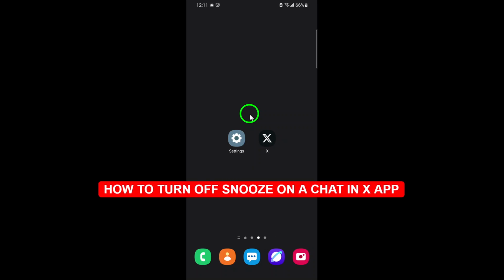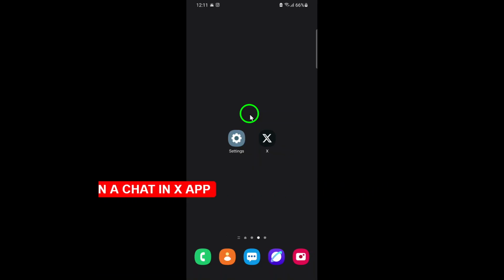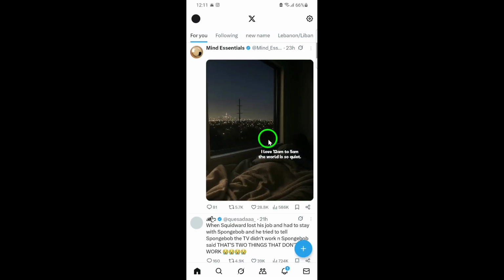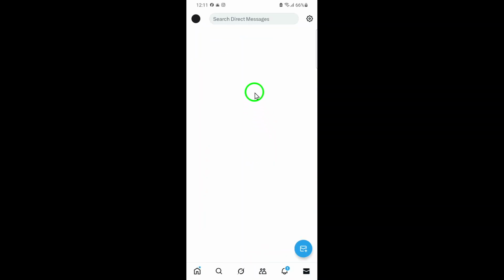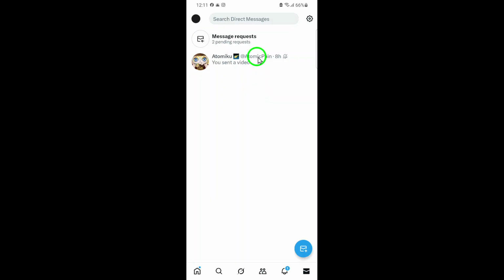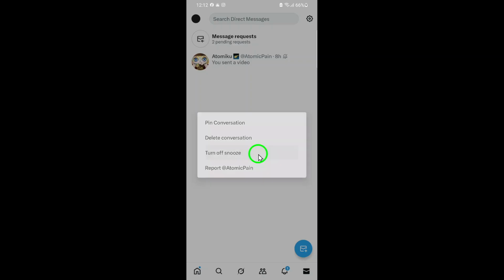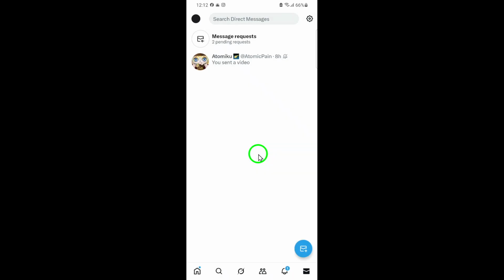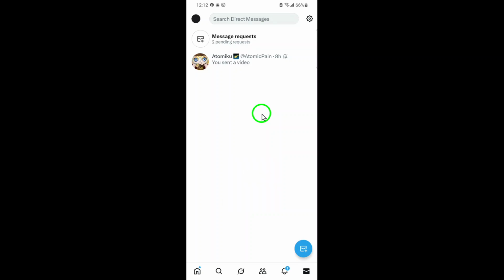How To Turn Off Snooze On a Chat In X App (Updated)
Learn how to turn off snooze on a chat in the X app with this quick and updated guide. This step-by-step process will help you manage your chats more effectively and stay on top of important conversations.

1. Open the X app

2. Tap on the Message icon at the bottom

3. Long press on a snoozed chat

4. Tap on turn off snooze-
Timeline:
00:00 Start
00:12 How to do it
01:05 End